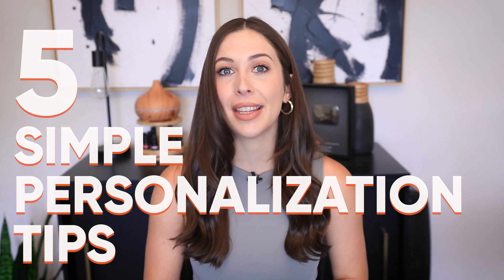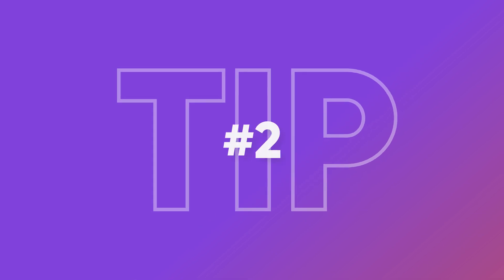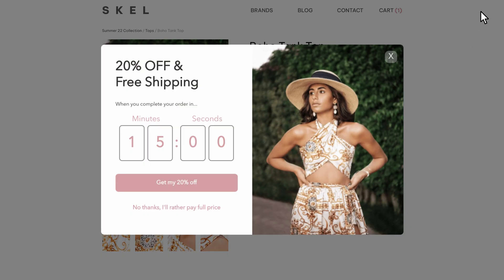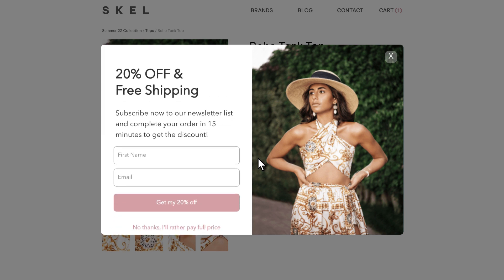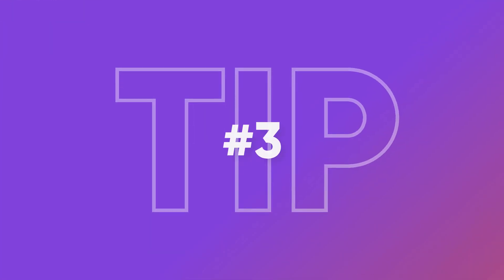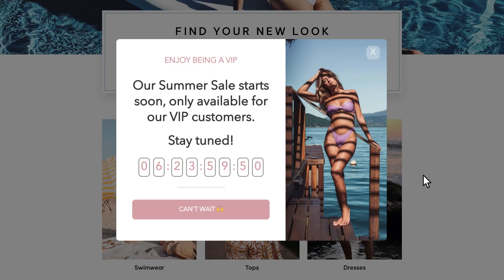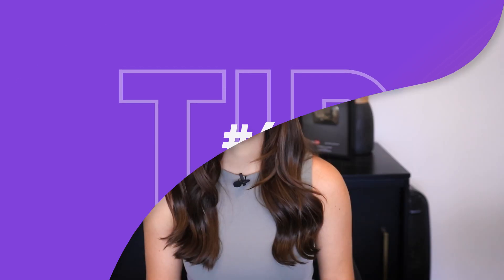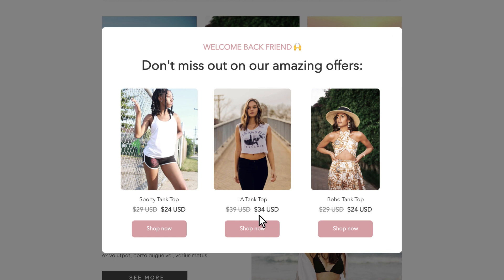5 Klaviyo Tips Every Ecommerce Business Needs (Personalization Tips)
In this video, we’ll share 5 easy-to-implement strategies to personalize the user experience on your website using Klaviyo and OptiMonk

If you'd like to learn more little-known ways for Klaviyo users to grow leads, sales & LTV with OptiMonk, check out this article

00:00 Intro
00:46 Tip #1
00:59 Tip #2
01:17 Tip #3
01:30 Tip #4
01:39 Tip #5